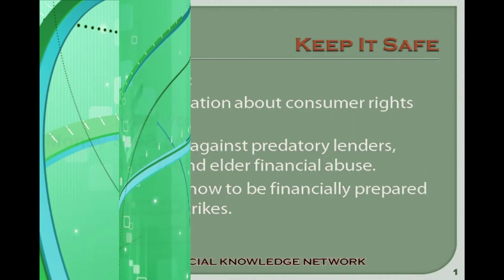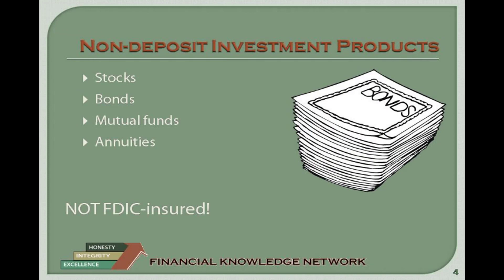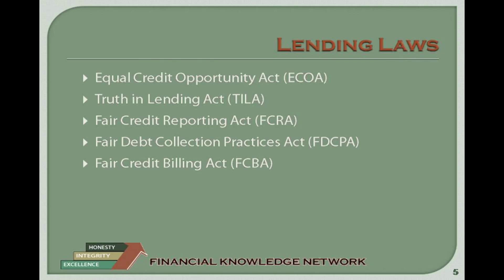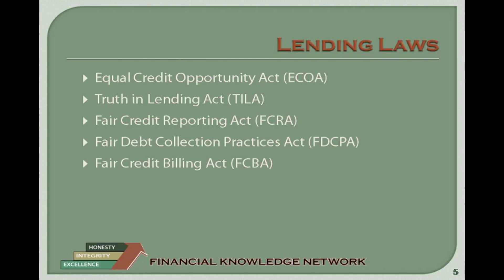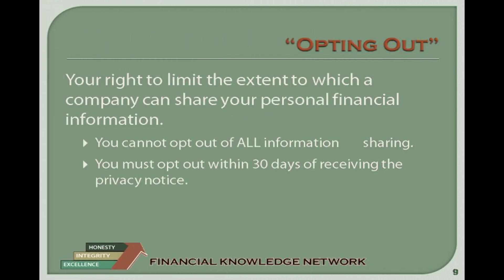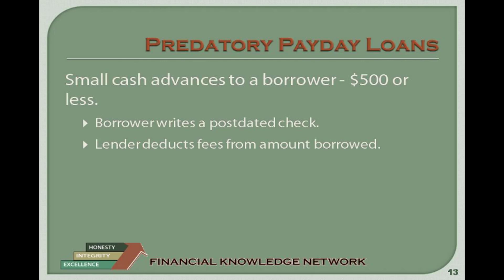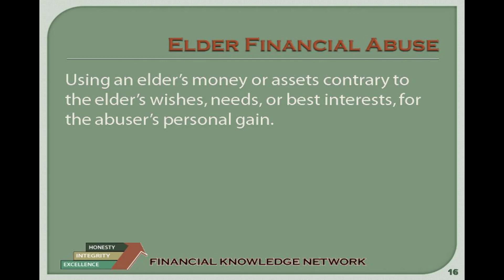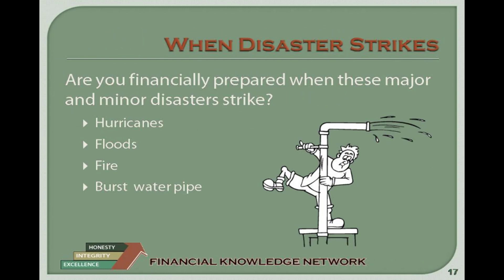Money Smart Lesson 6: Keep it Safe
A guide to how to protect yourself and your money from loss. Includes an explanation of consumer privacy laws and protection from identity theft.